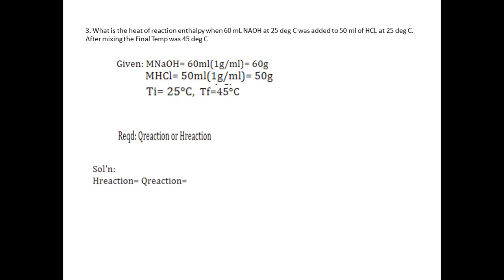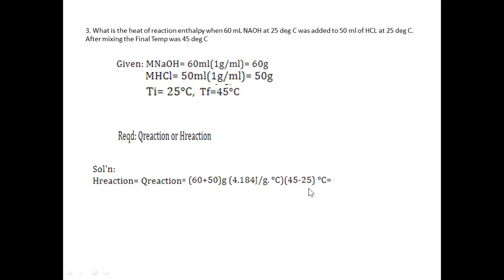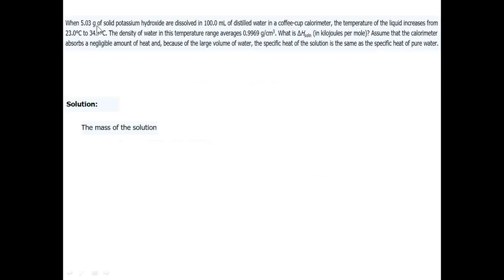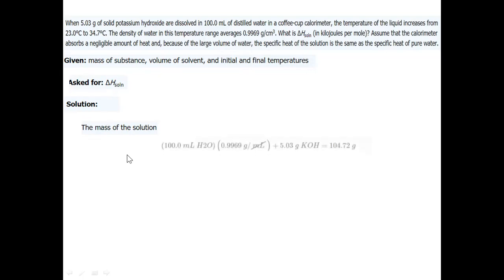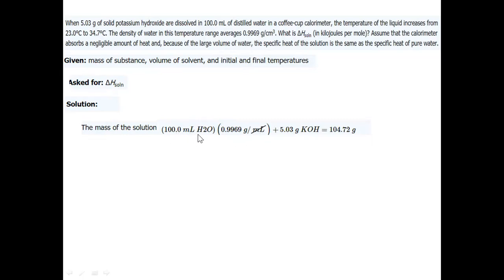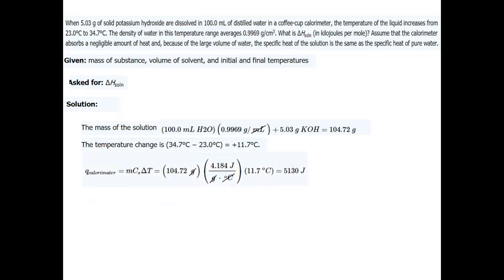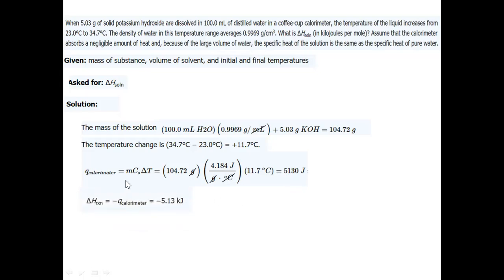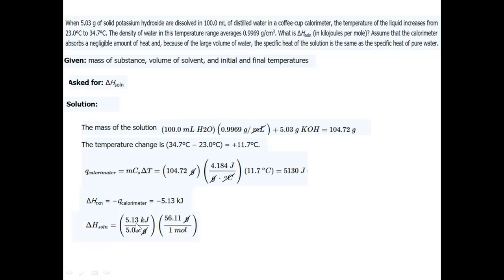CALORIMETRY ENTHALPY OF REACTION AND ENTHALPY OF SOLUTION